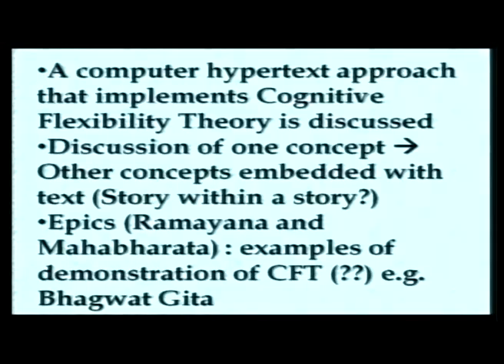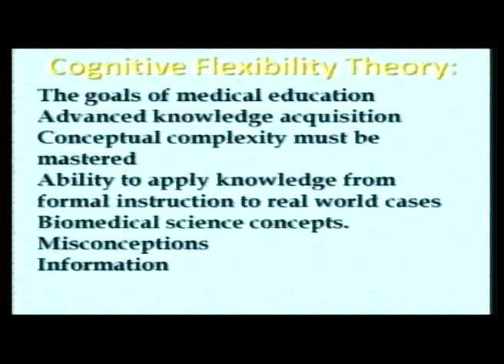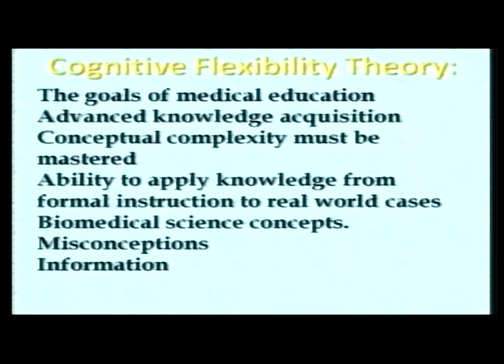Cognitive Flexibility Theory